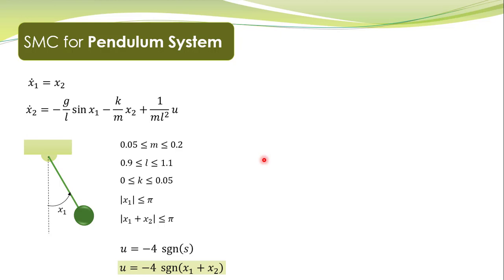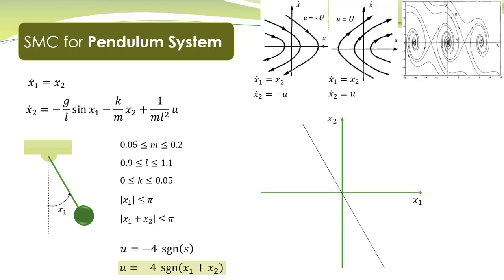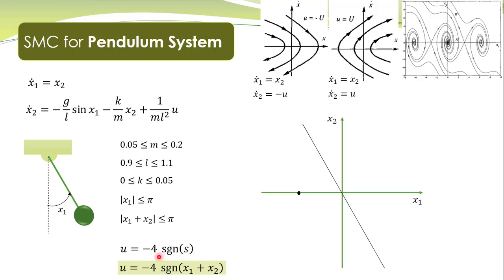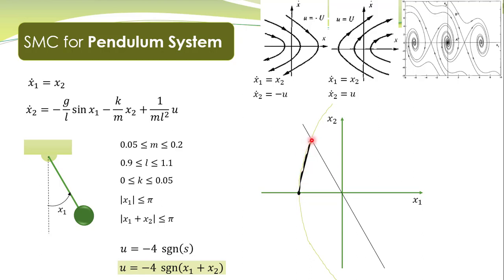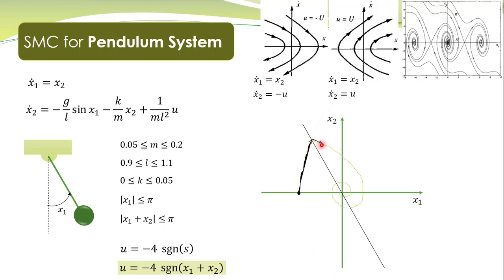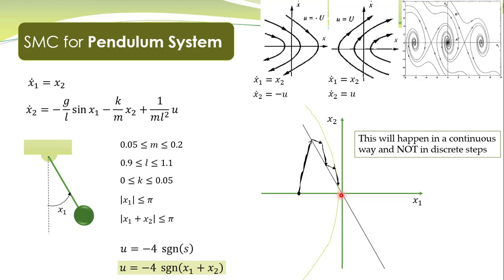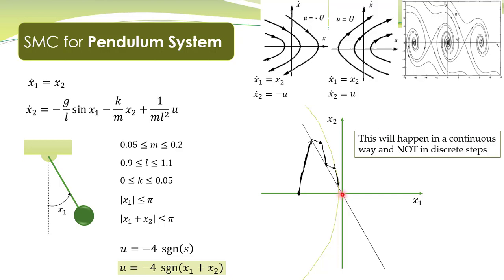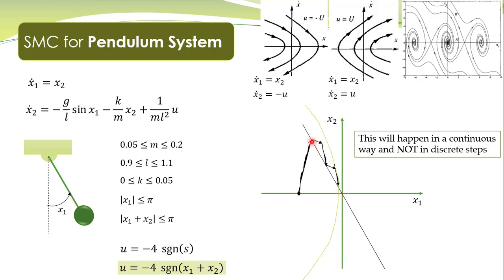NCS - 34d - Sliding Mode Control explained with phase portraits